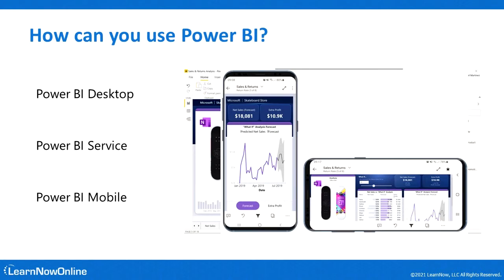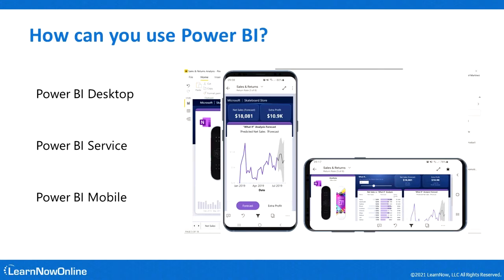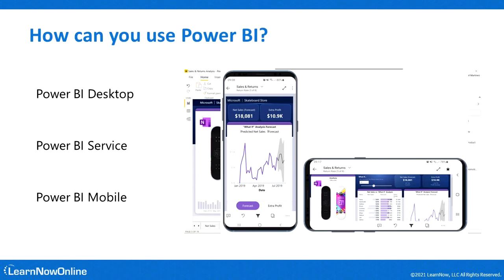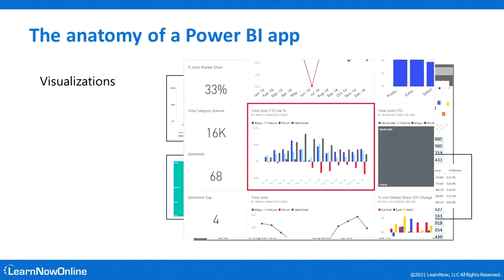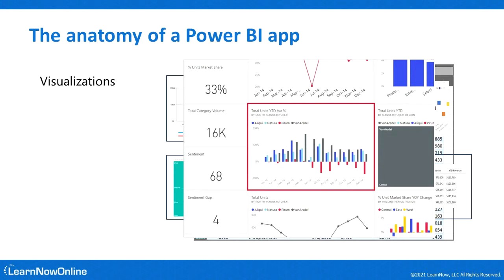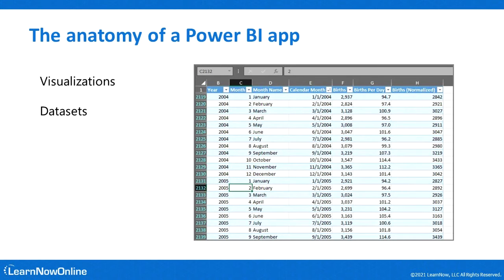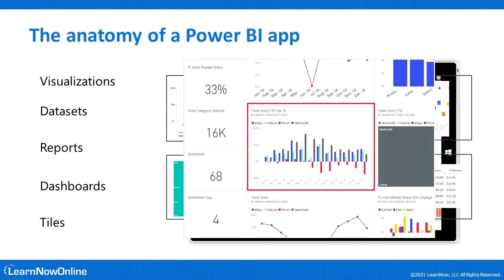DP-900 Microsoft Azure Data Fundamentals: Certification Roadmap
CourseSnip from "DP-900 Microsoft Azure Data Fundamentals, Part 4 of 4: Modern Data Warehouse Analytics"

DP-900 Microsoft Azure Data Fundamentals exam is for candidates beginning to work with data in the cloud. This course covers the fourth section of the exam Describe an analytics workload on Azure accounting for approximately (25-30%) of the exam .